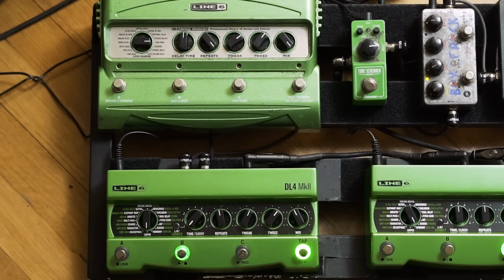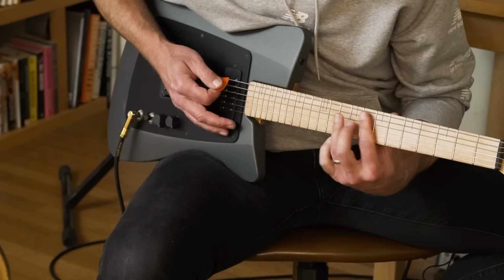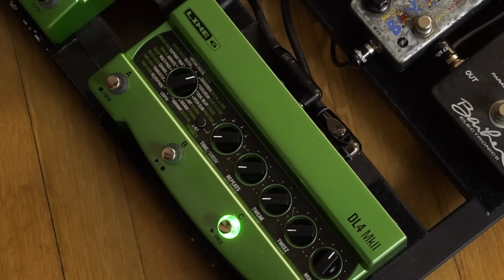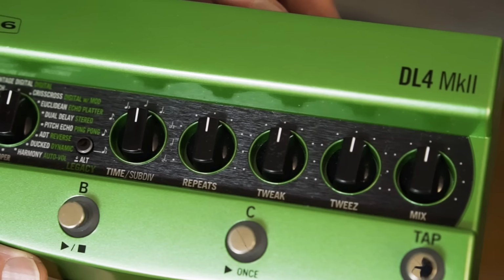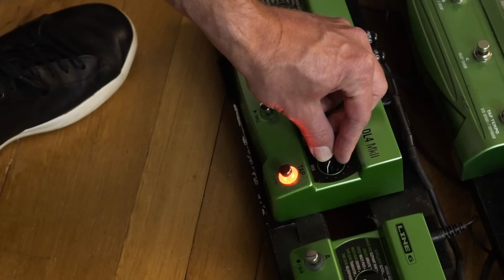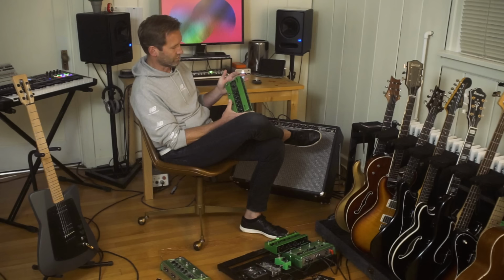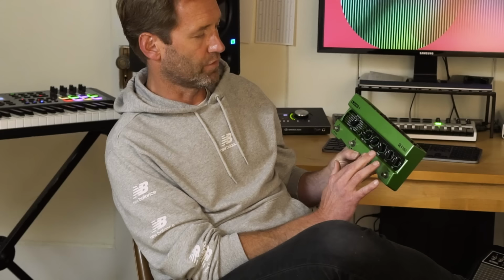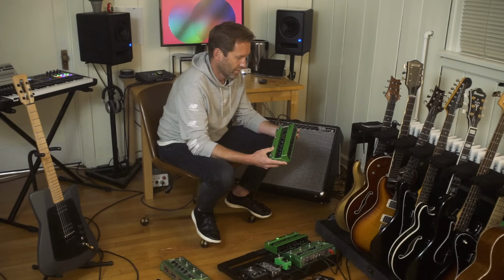Minus the Bear's David Knudson Demos the New Line 6 DL4 MkII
We're also excited to announce The Only Thing You Have to Change is Everything, the debut solo album from David Knudson, streaming everywhere 5/13/22!

For the hardcore MTB fans, Dave and Jake Snider (lead singer of Minus The Bear) just dropped a new track called Jealous Time Steals!